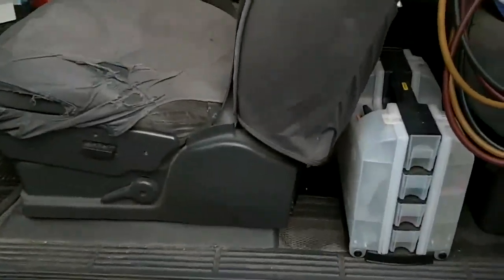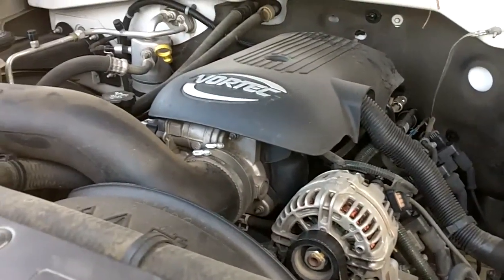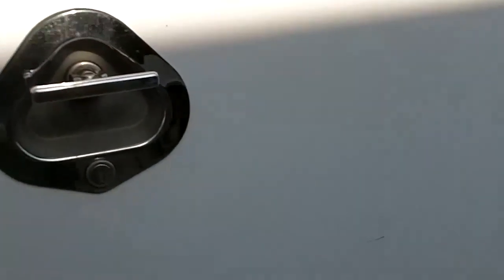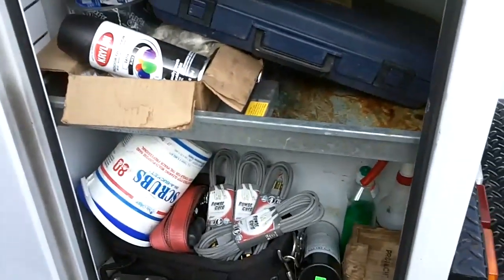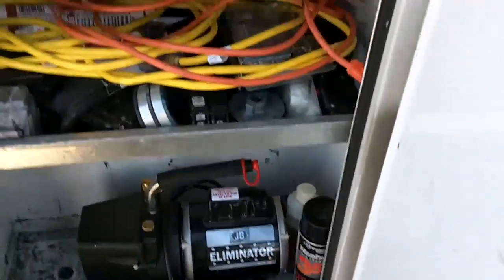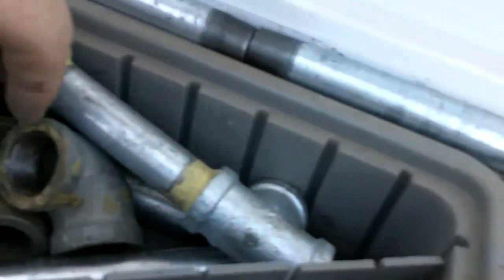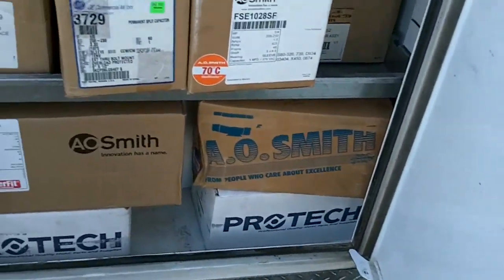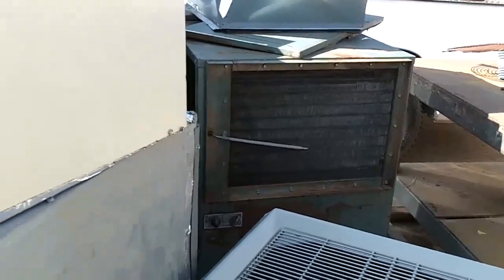My work truck and stuff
Just some work stuff, hope everyone likes.